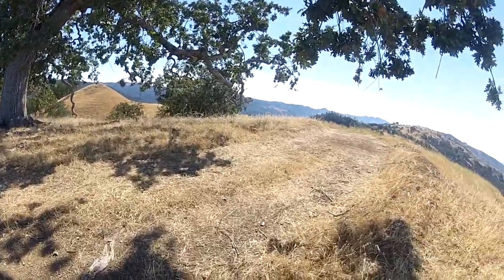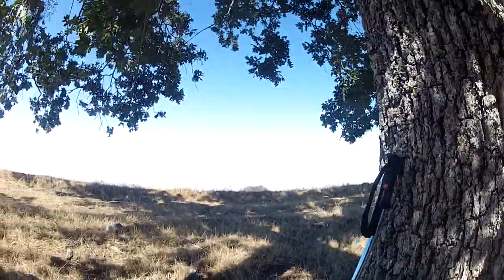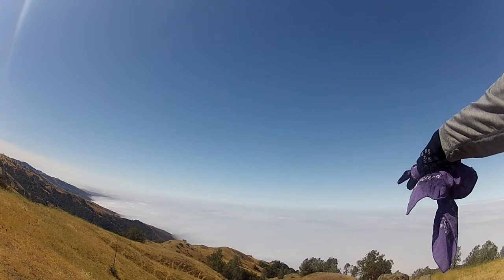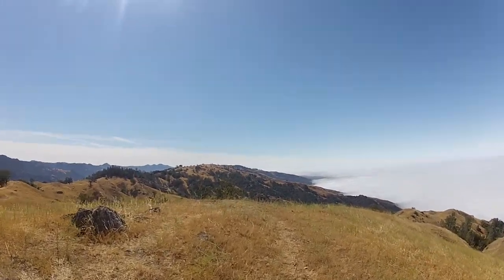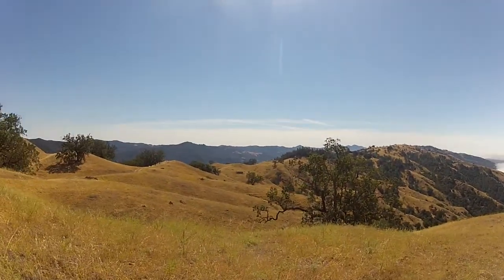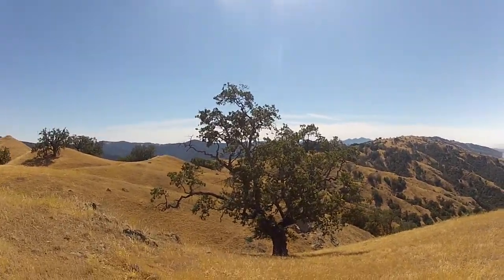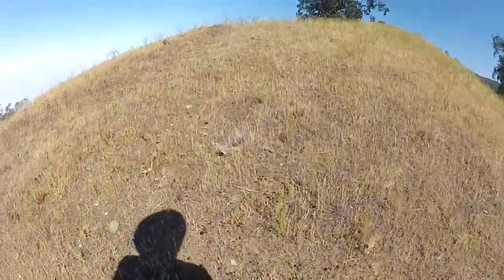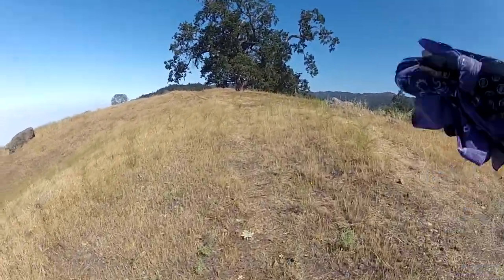My own off-trail route to the top of Bald Top Ridge, Part 5: At the very top!